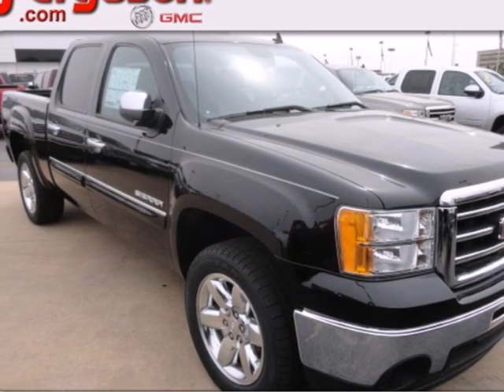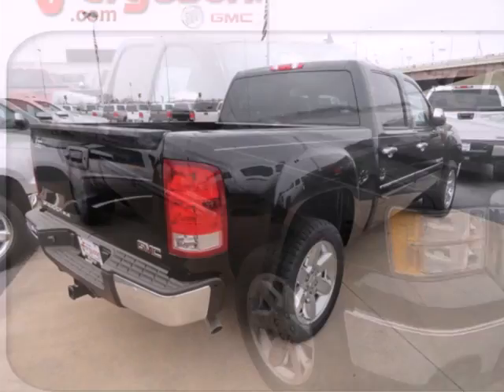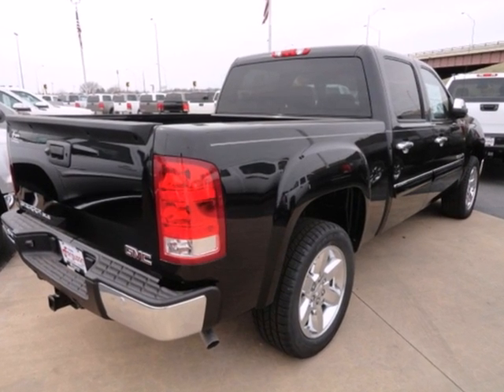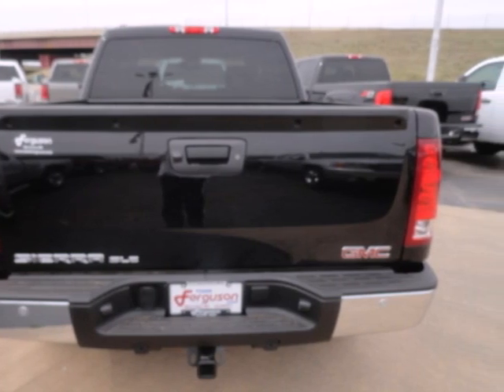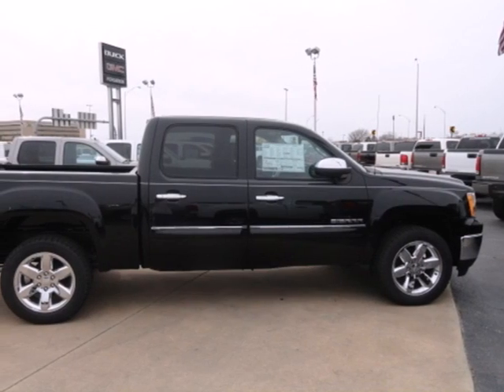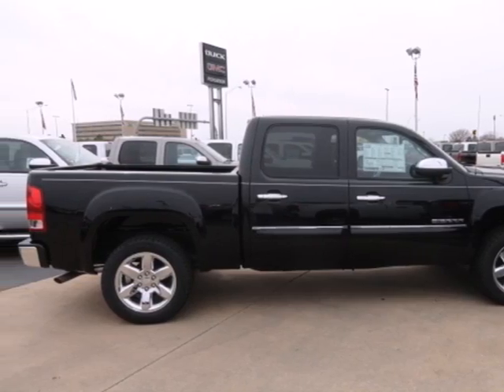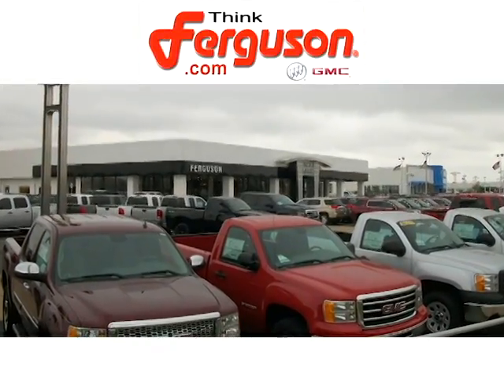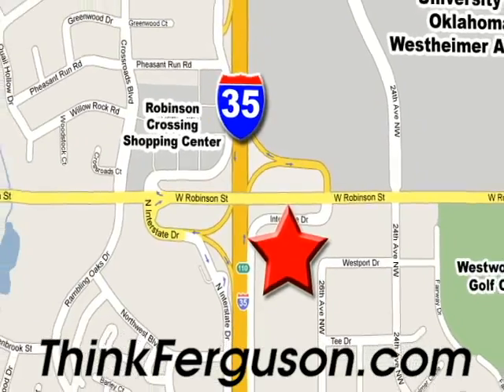2013 GMC Sierra 1500 Crew Cab Norman OK Oklahoma City, OK G6429 - SOLD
Year: 2013
Make: GMC
Model: Sierra 1500 Crew Cab
Trim: SLE Pickup 4D 5 3/4 ft
Engine: 5.3L V8 16V MPFI OHV Flexible Fuel
Transmission: Automatic
Color: Onyx Black
Interior: Ebony
Stock #: G6429

Address:
1015 North Interstate Drive